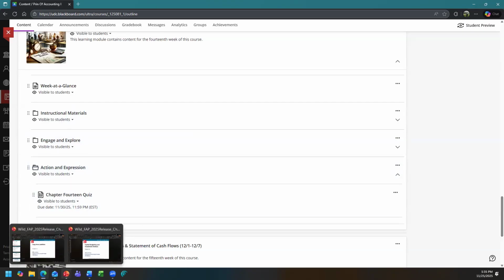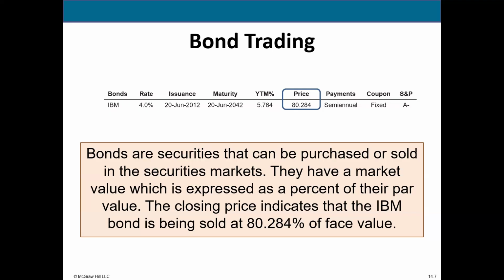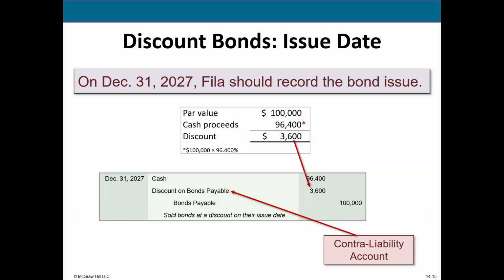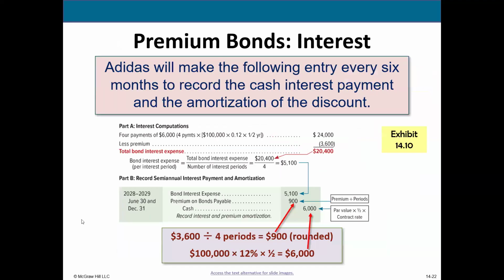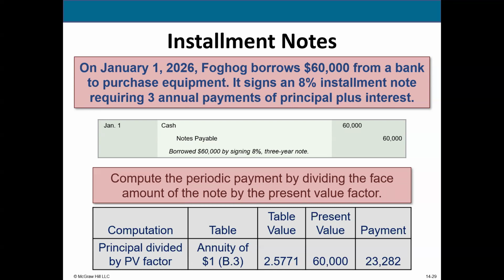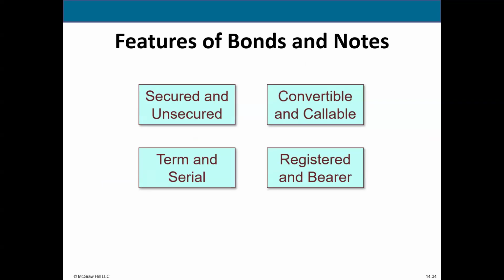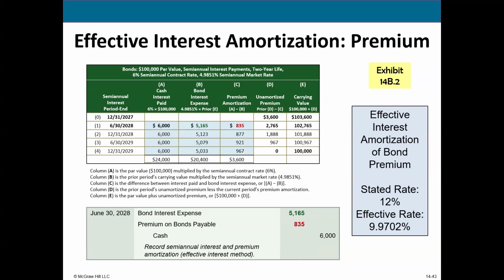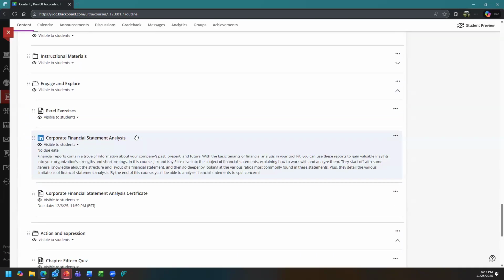Long Term Liabilities (Fall 2025)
This lecture discusses Long-Term Liabilities.